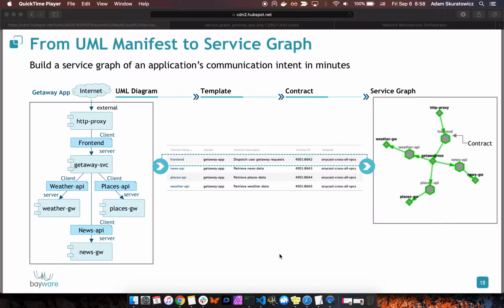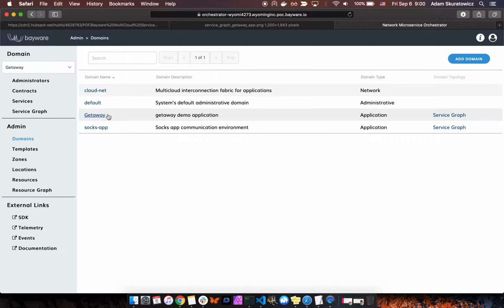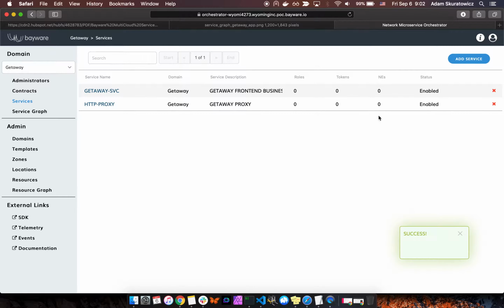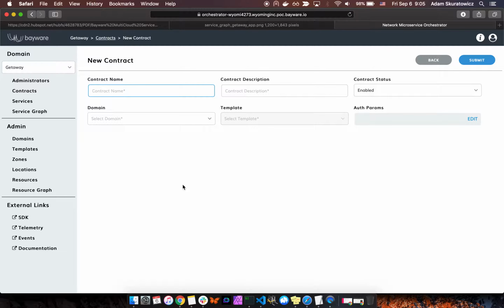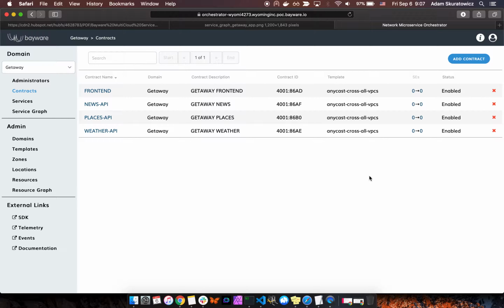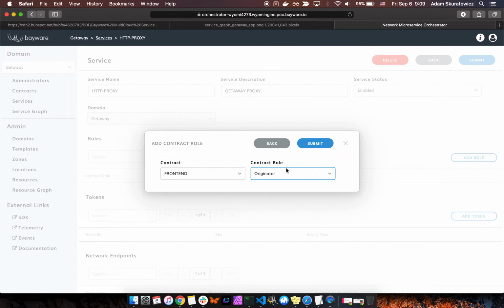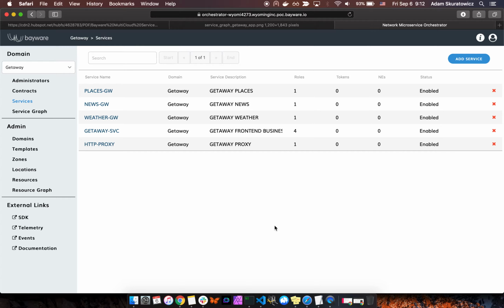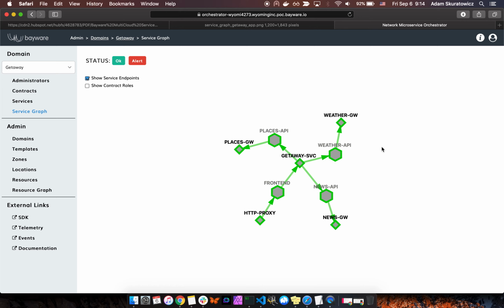Bayware Service Graph tutorial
Bayware Service Graph tutorial. Learn how you can make a Service Graph for your application.